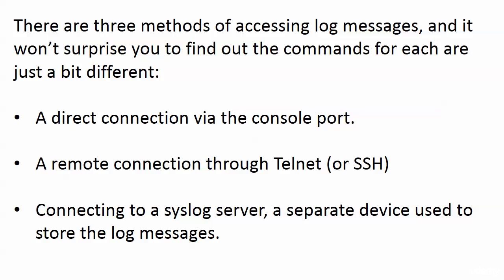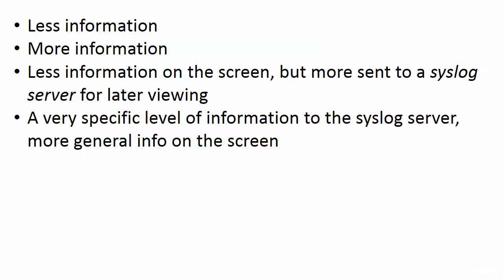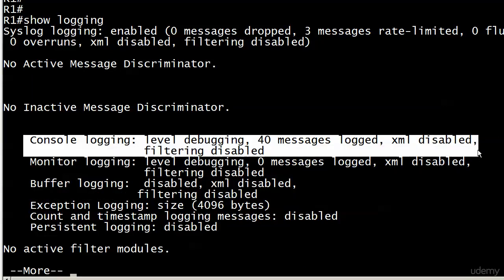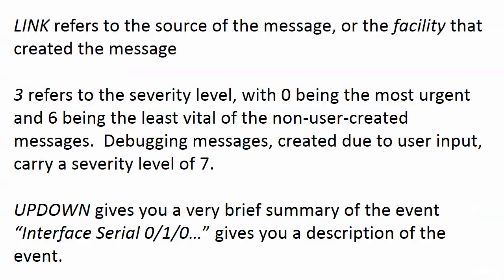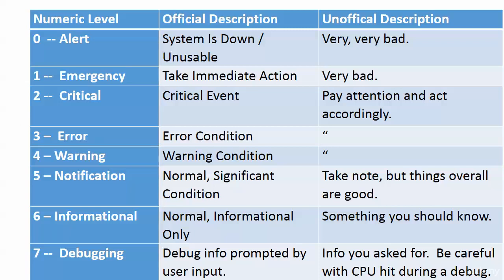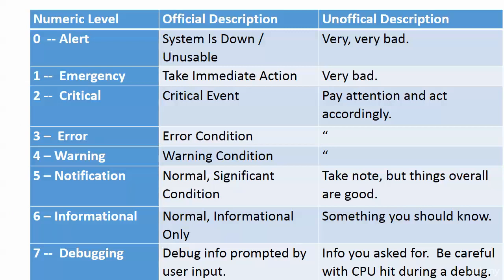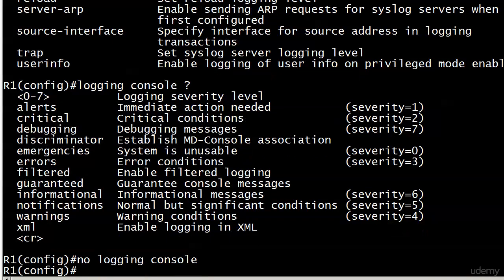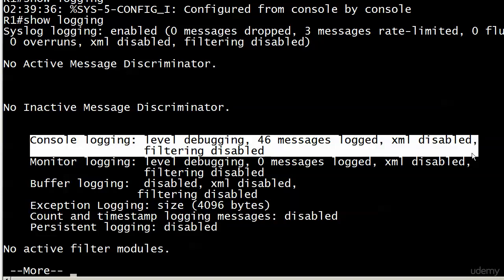121 TNT 3 Console Logging